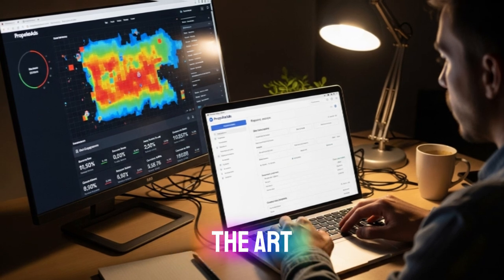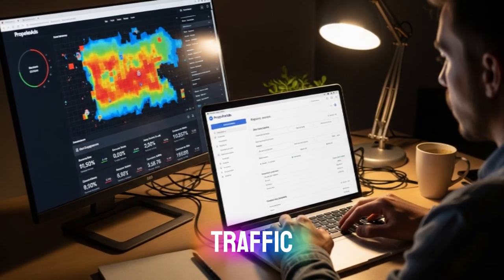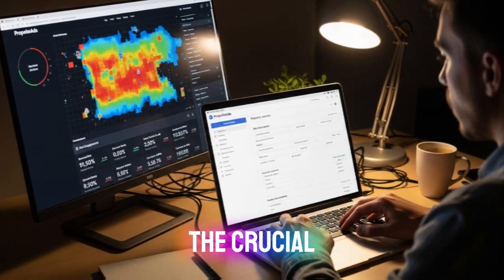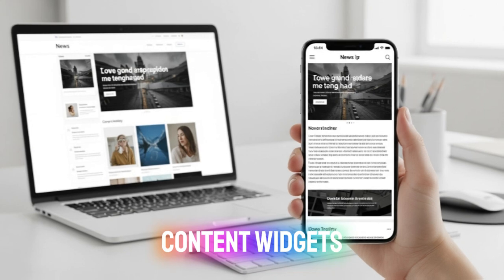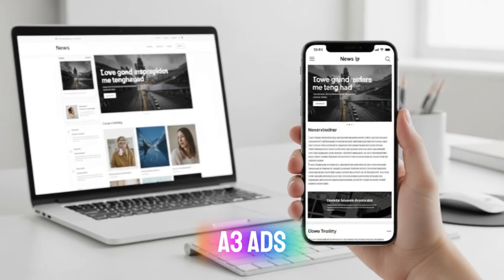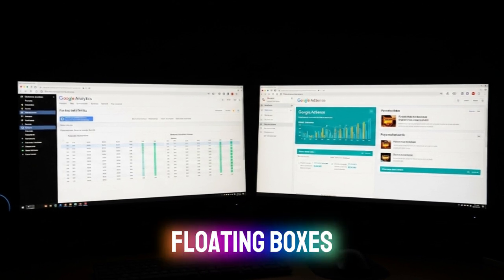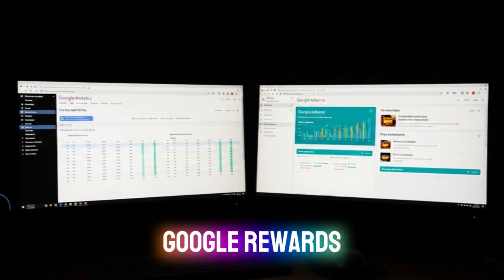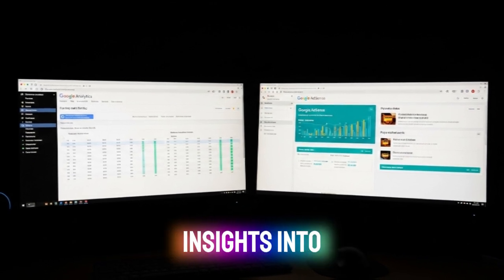$0 to $1,000 Day with AdSense Arbitrage Using Popunder Traffic Full Setup & Strategy